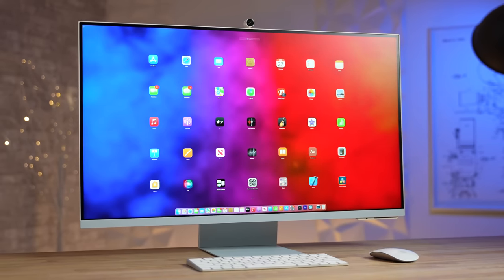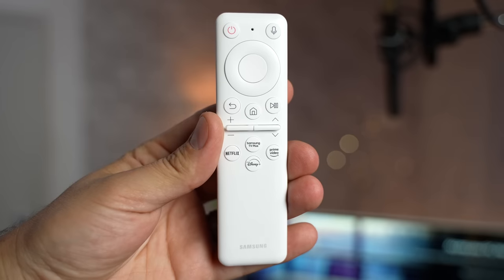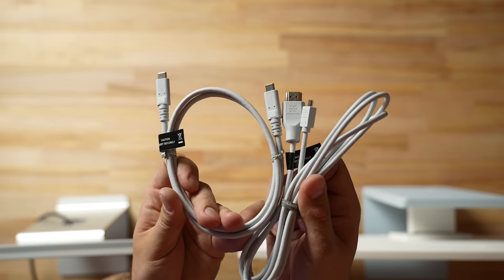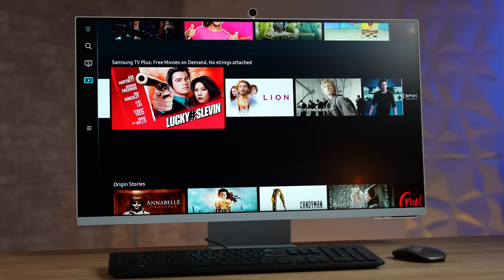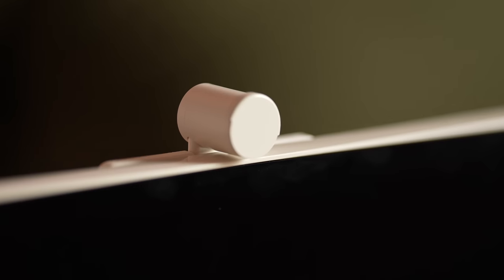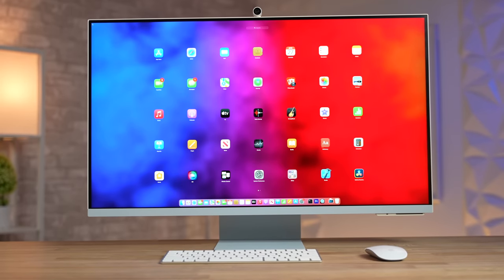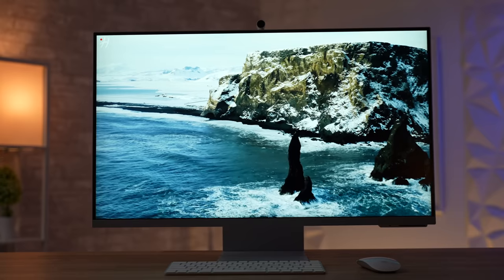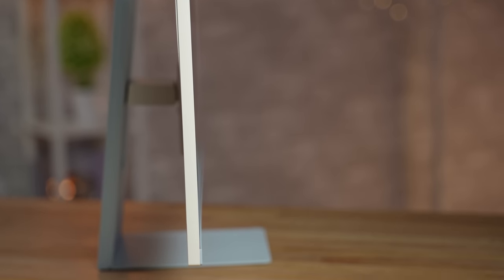Samsung Smart Monitor M8 Review - Why it BLEW my Mind!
After using Samsung's new 32" M8 Display here is why I love it and its biggest downsides and issues!